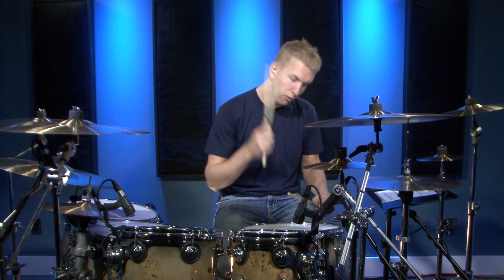Learning 7/8 Odd Time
In this drum lesson you will learn the basics of 7/8 odd time.